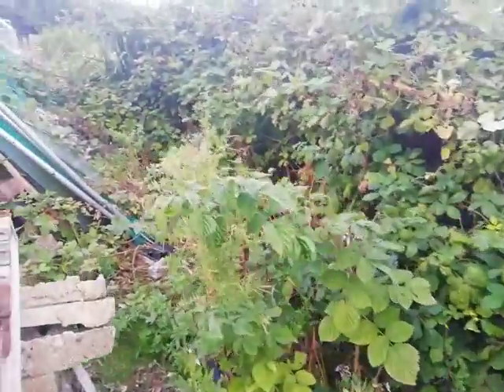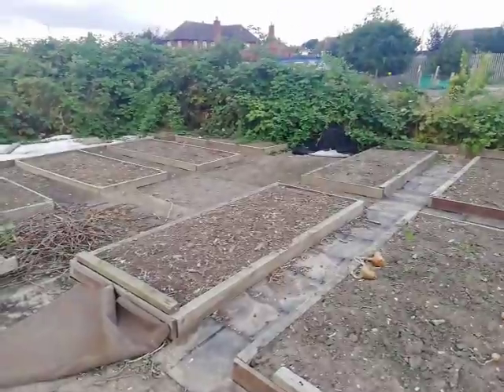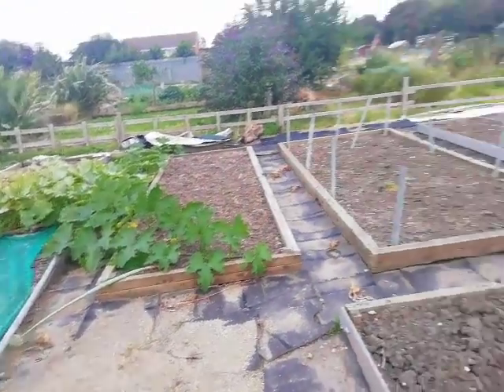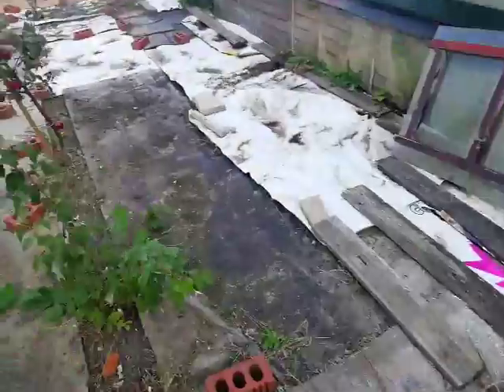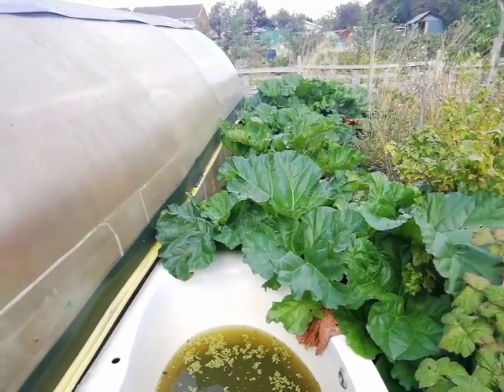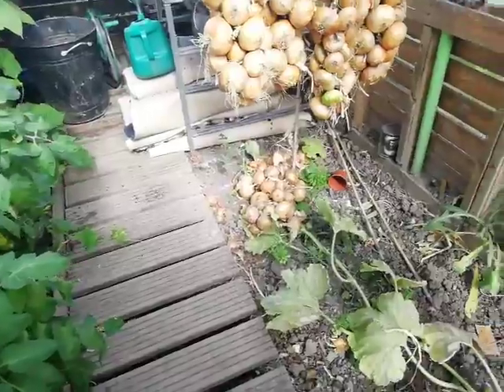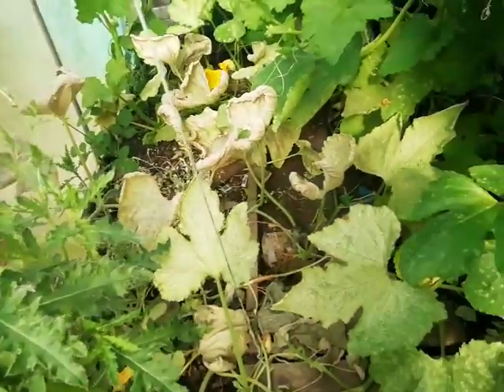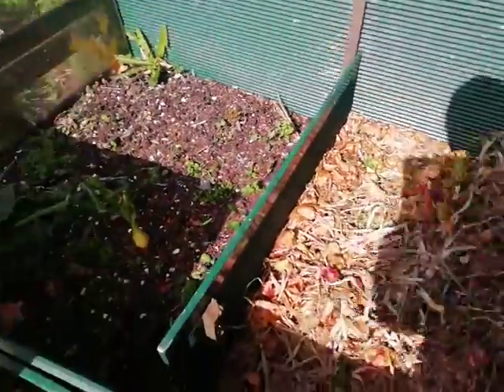Plot 42 September 7th walk around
Quick walk around the plot September 7th 2019.